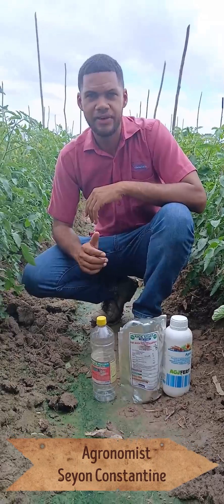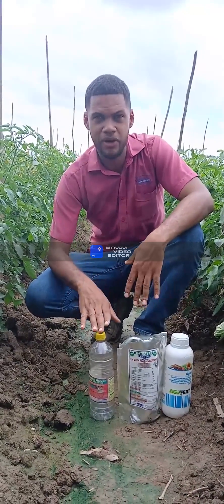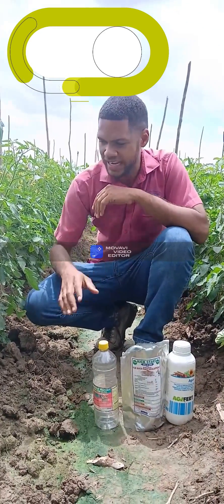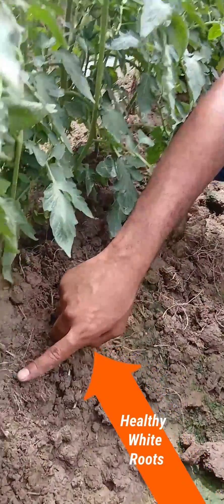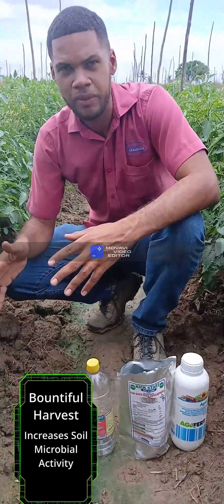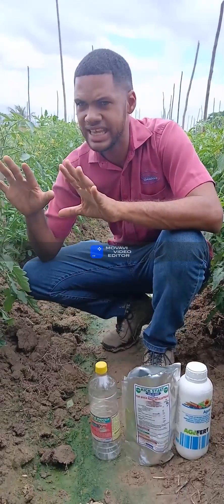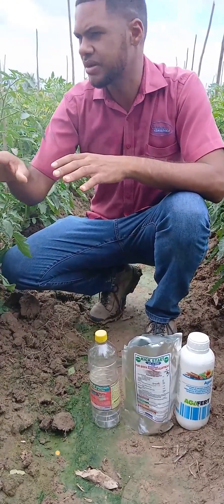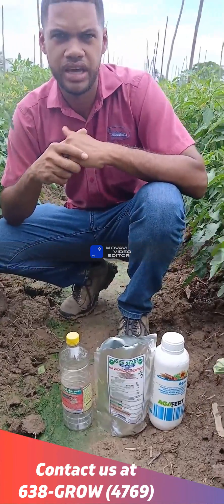Caribbean Chemicals Super Jump Start strategy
Agronomist Seyon Constantine highlights Caribbean Chemicals Super Jump Start strategy & educates our viewers on the benefits of our Super Jump Start at one of our corporate farmer's tomato field.